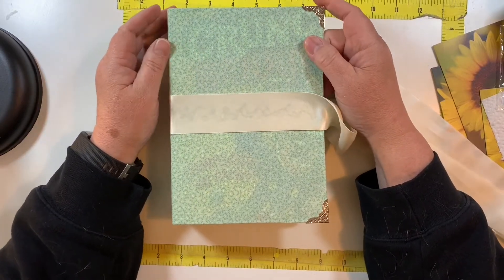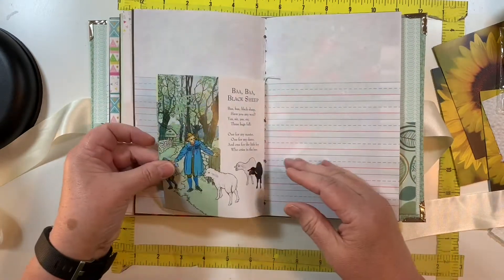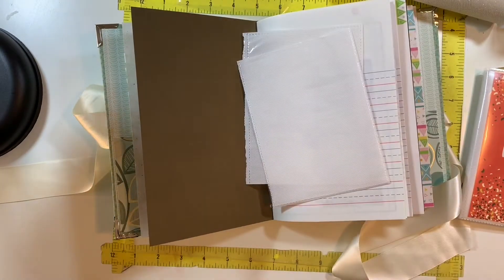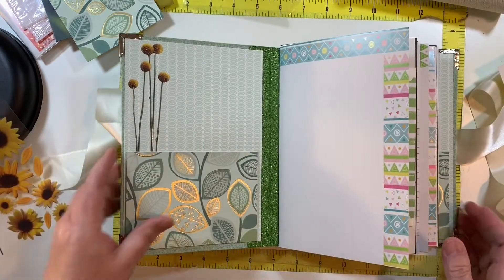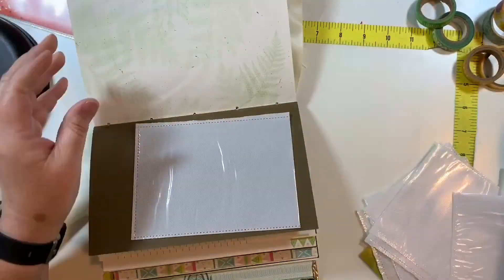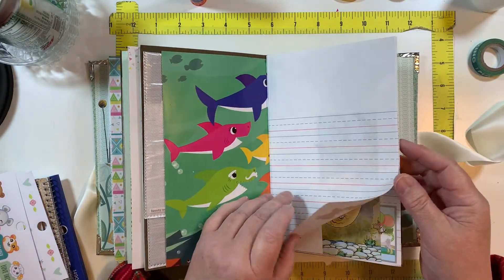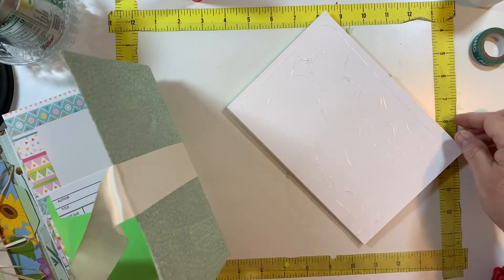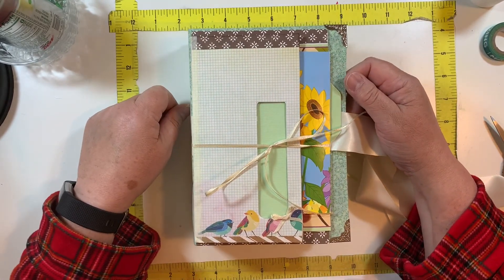Dollar Tree Inspired Children’s Journal Part 2 - Adding Photo Sleeves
In this video I will be showing you how I add and decorate photo sleeves. I will also be attaching the front and back envelopes/folios. I hope you enjoy!

We are only limited by our own imagination! Let yours run wild! Thanks for stopping by!